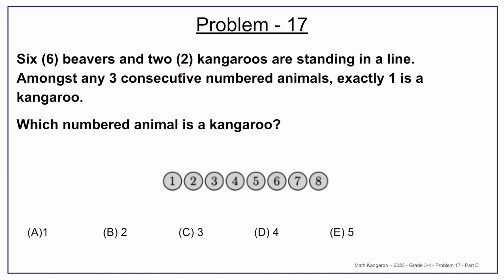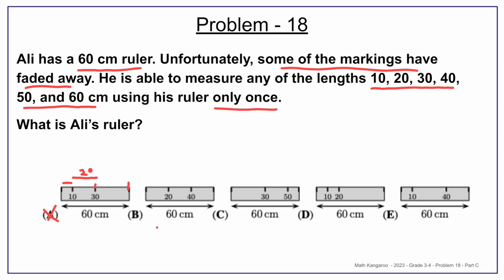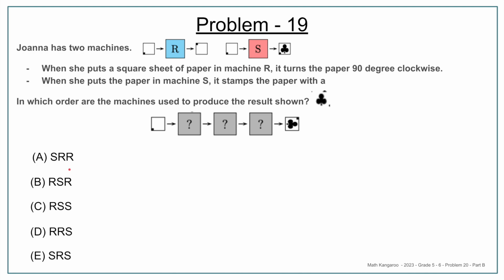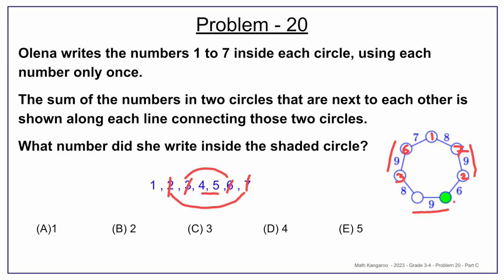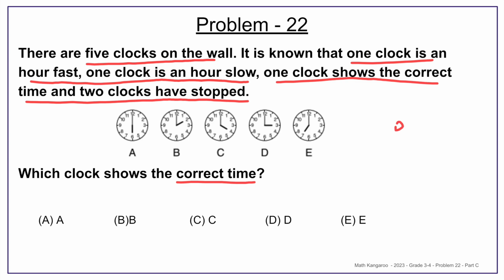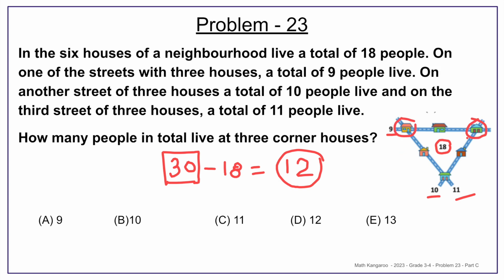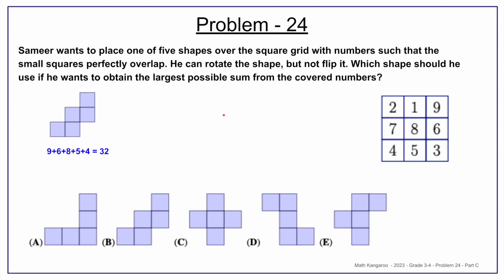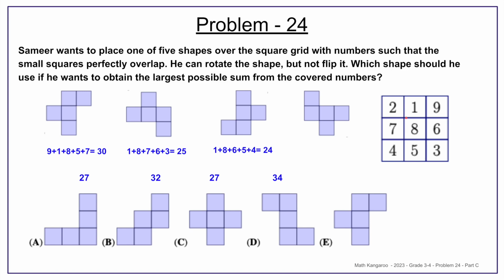2023 Math Kangaroo Grade 3 and 4 Part C Problem 17 to 24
In this video, I’m solving Part C (Problems 17 - 24) from the 2023 Canadian Math Kangaroo competition for Grade 3-4 students!

What’s Inside?
✅ Step-by-step walkthrough of Part C (Problems 17-24)